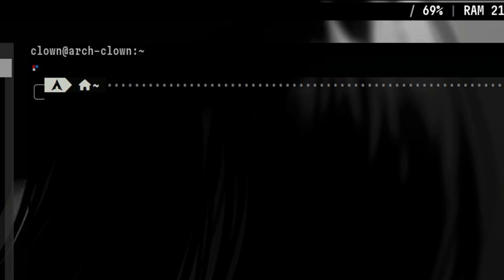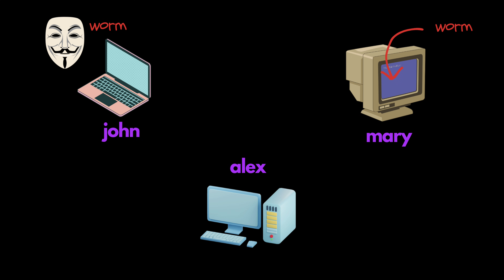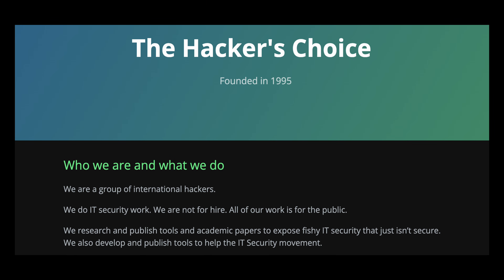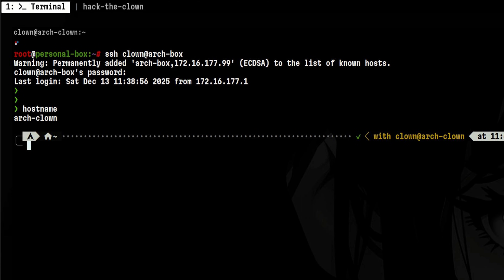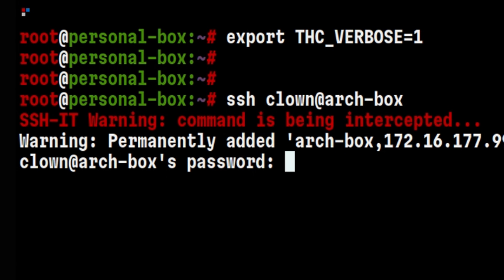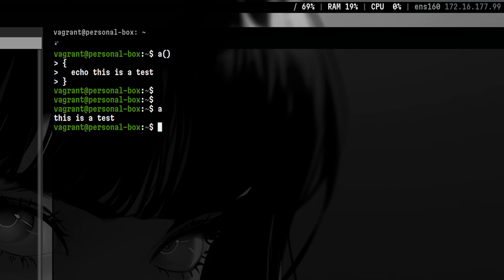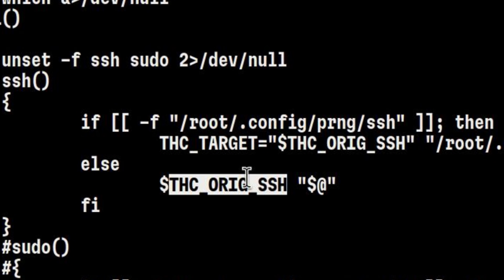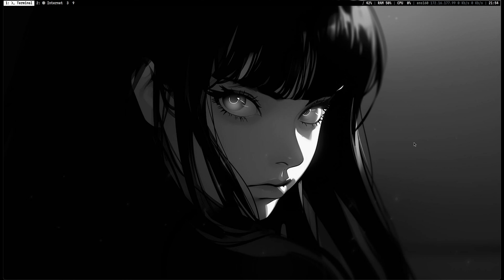This Worm Harvests LINUX Credentials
Worms are not only designed for Windows computers.

In this video, I will show you an example linux SSH worm that intercepts outgoing connections and harvest user credentials.

// Chapters

0:00 - Intro
0:37 - How the worm works?
1:11 - Demo
3:27 - Figuring out how the code works

// Links